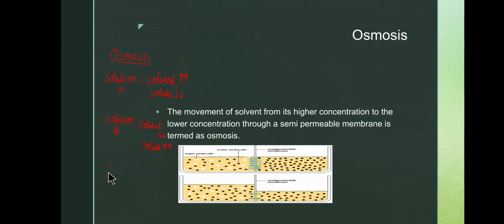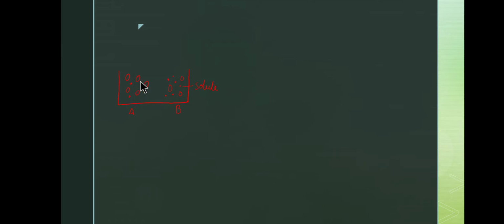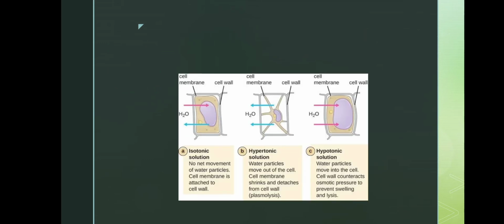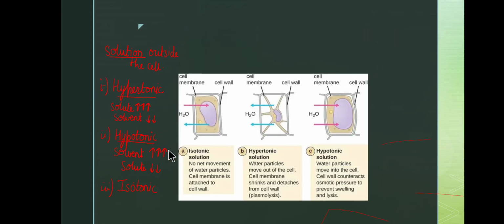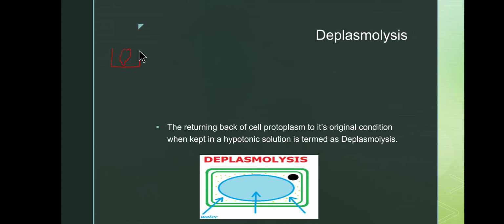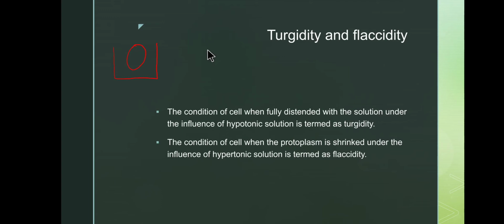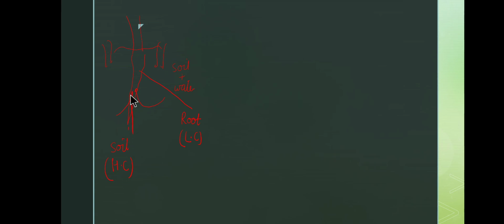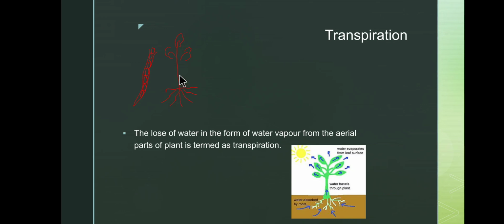Absorption by Roots, Chapter 2(A), Class X (ICSE) , Biology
Phenomenon of osmosis, diffusion, tonicity, Plasmolysis and Deplasmolysis.